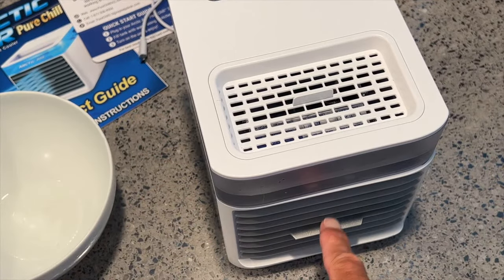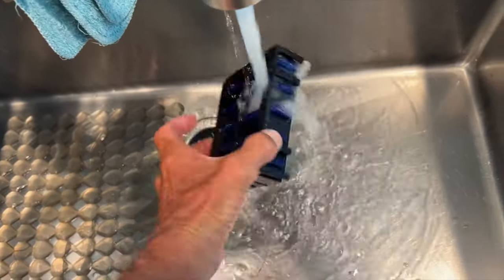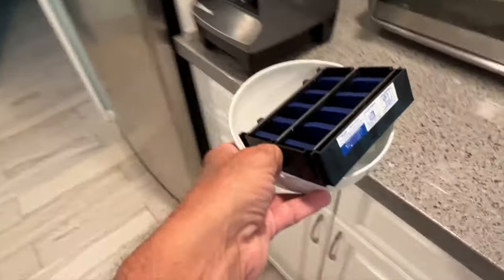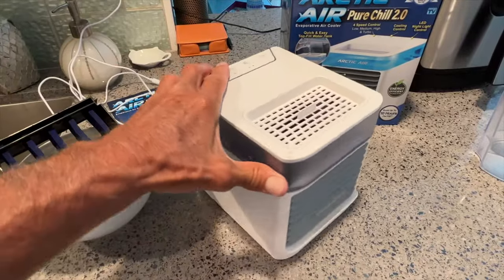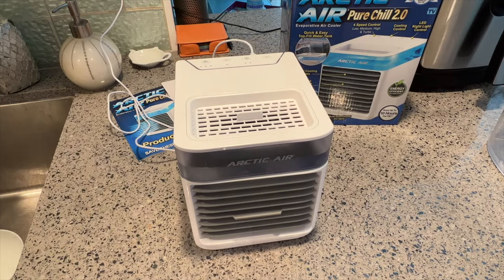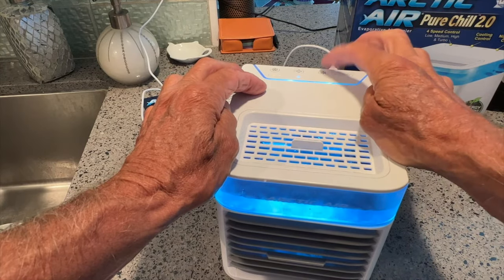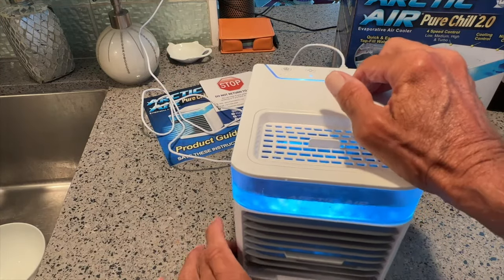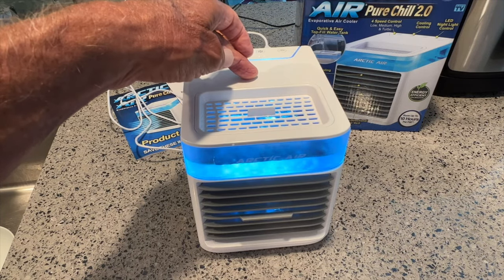How to use the Arctic Air Pure Chill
Arctic Air Pure Chill 2.0 Evaporative Air Cooler By Ontel & Freedom Personal Air Cooler By Ontel - Portable 3-Speed Neck Fan, Hands-Free Lightweight Design, Cordless And Rechargeable